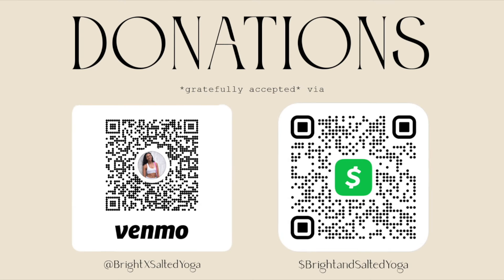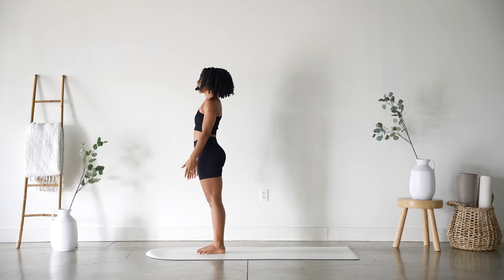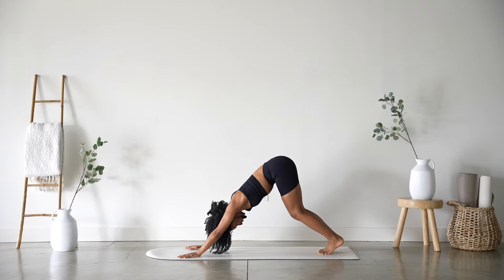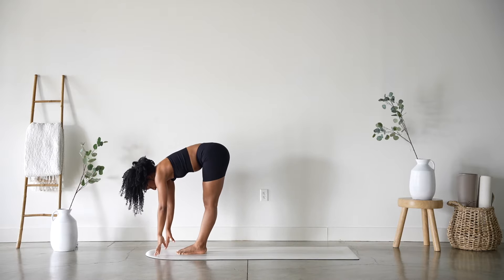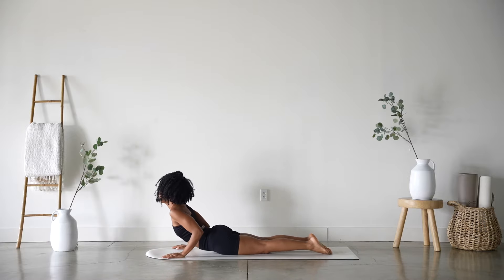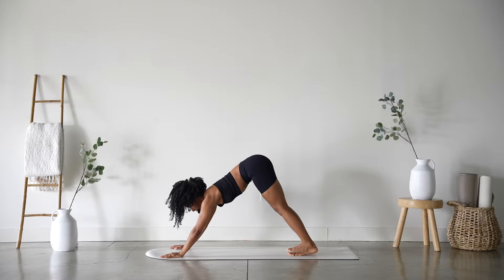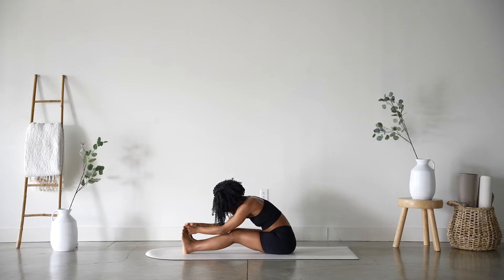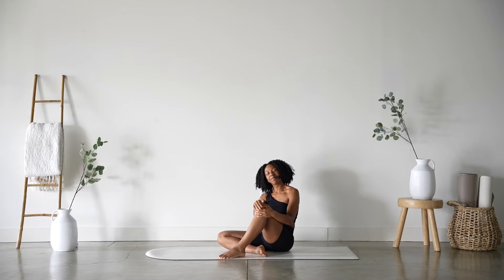DAY 13✨START HERE, FOR YOGA Series | Accessible Yoga for the True Beginner!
Hi Friends and welcome to DAY 13 of the START HERE FOR YOGA Series!

-With Love + Gratitude Always,
Arianna Elizabeth

⭐️CLASSES TO PAIR WITH THIS ONE:

⭐️Qualifications: ERYT-500  | YACEP | BFA + MFA Fine Arts